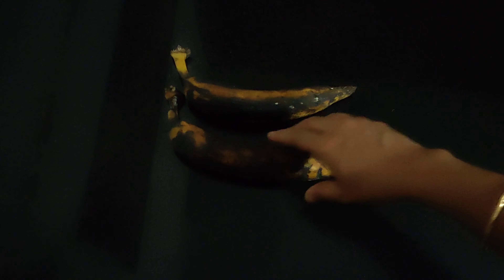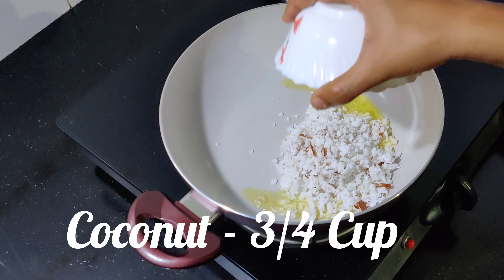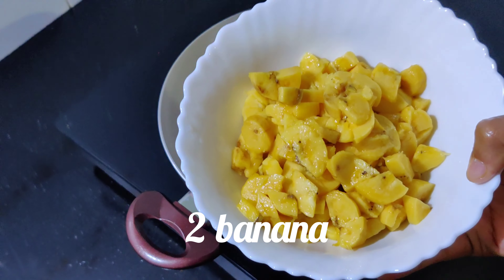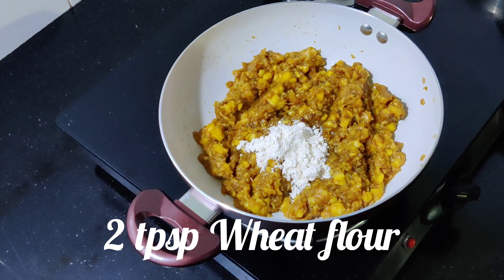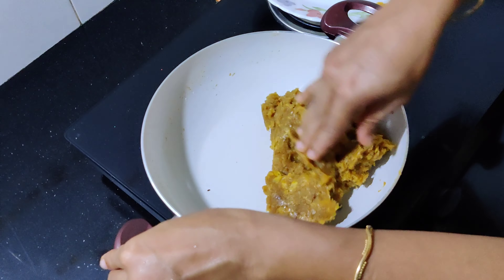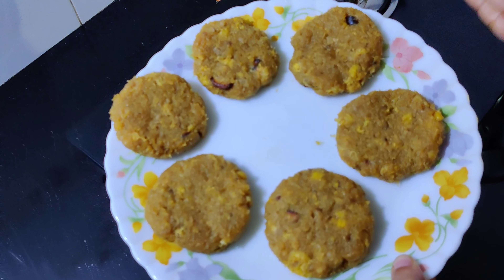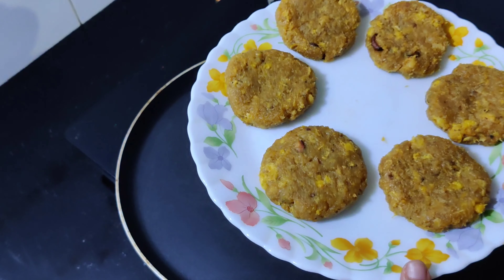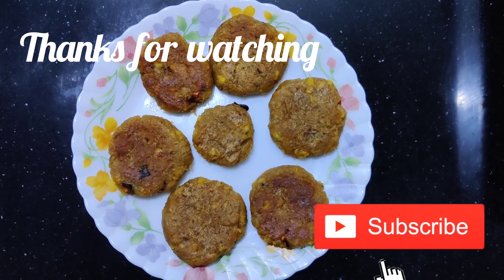പഴുത്ത ഏത്തപ്പഴം ഉണ്ടോ എങ്കിൽ ഇതൊന്നു പരീക്ഷിച്ചു നോക്കാം | Banana recipe | recipe no.13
Ingredients
Banana
Coconut
Jaggery or Sugar
Cardamom powder
Ghee
Wheat flour
Cashew nut